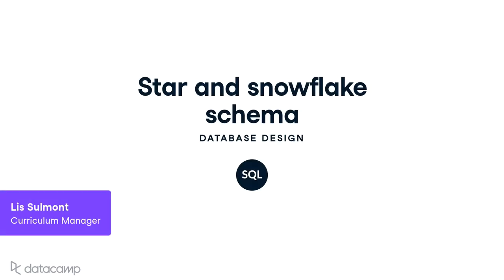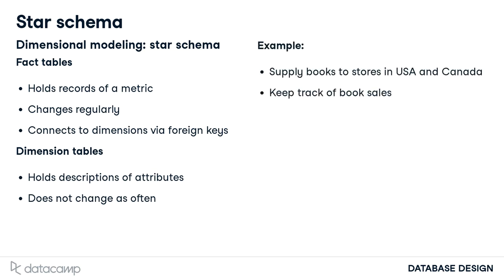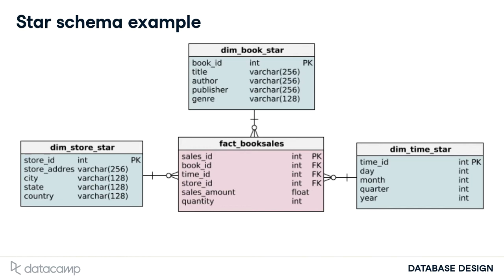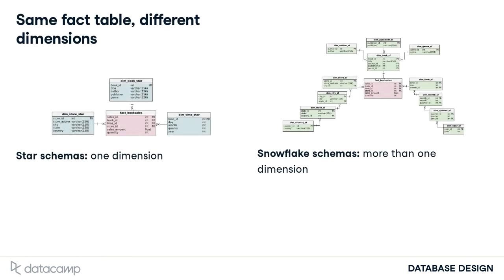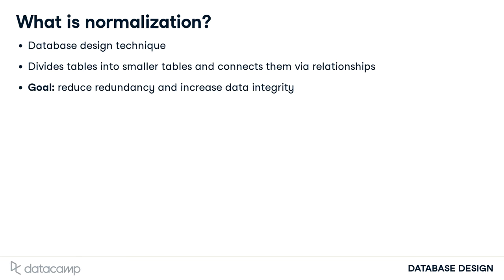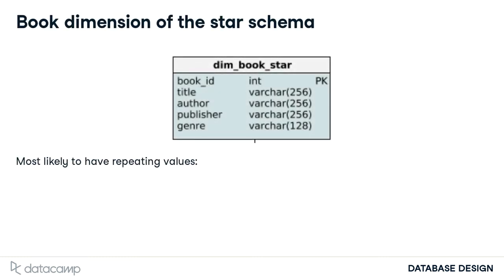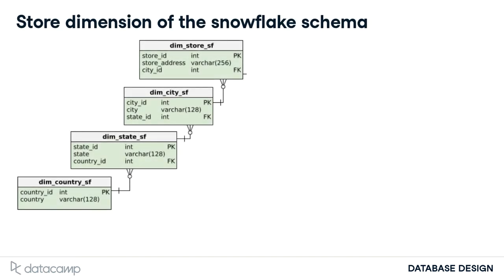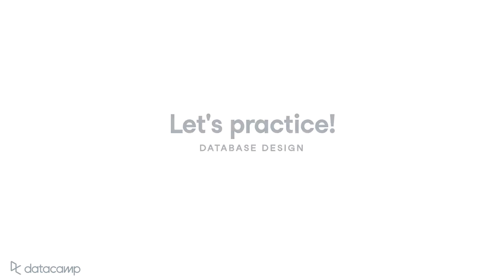Star and Snowflake Schema | SQL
Database Design

Database Schemas and Normalization
In this chapter, you will take your data modeling skills to the next level. You'll learn to implement star and snowflake schemas, recognize the importance of normalization and see how to normalize databases to different extents.